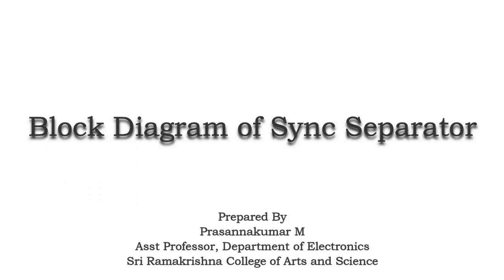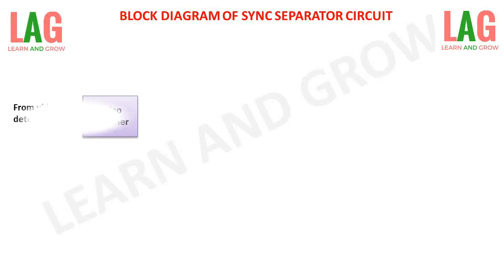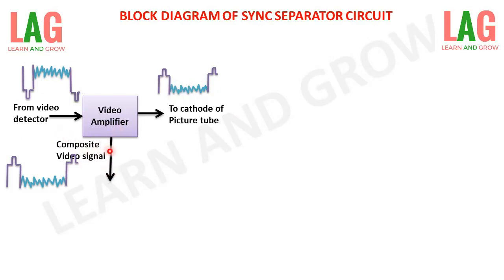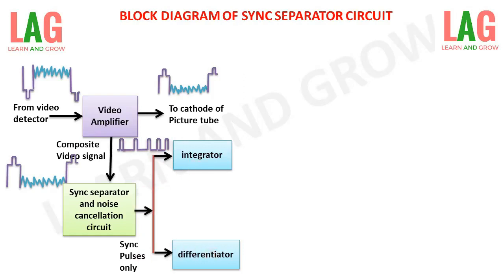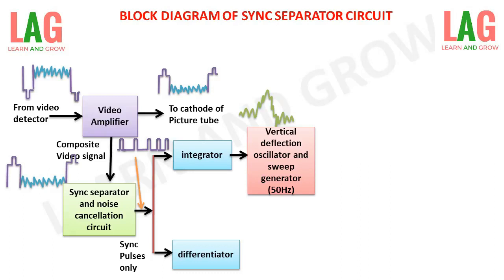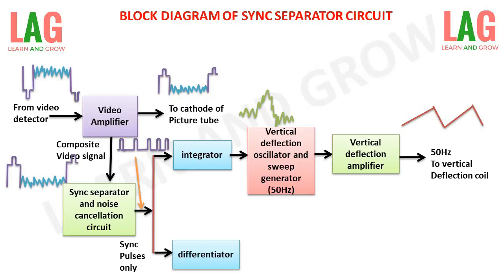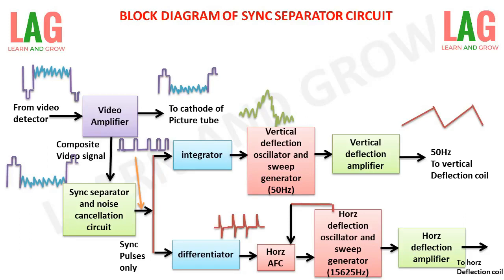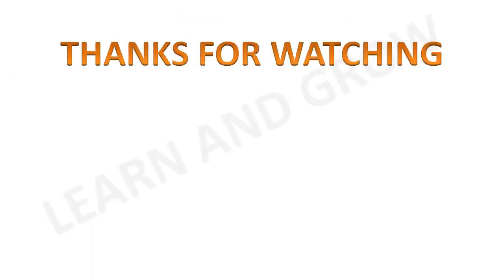Basics of Sync Separator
This video clearly explains the basic principle behind the Sync Separator with the help of a block diagram.